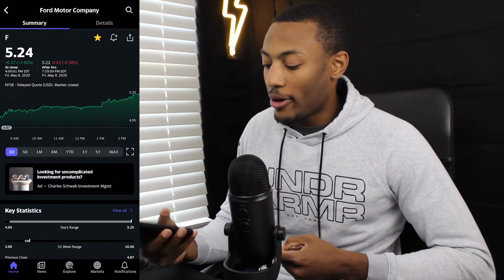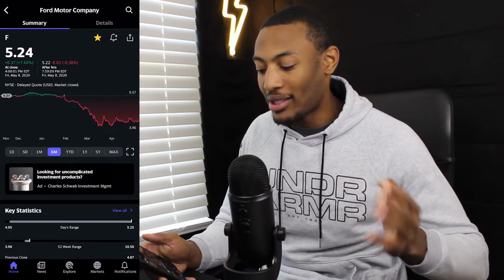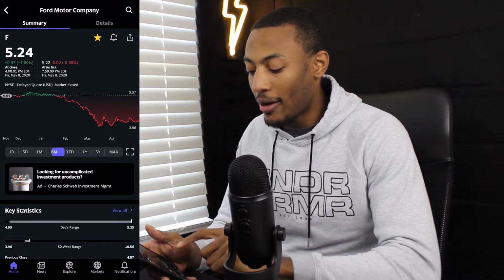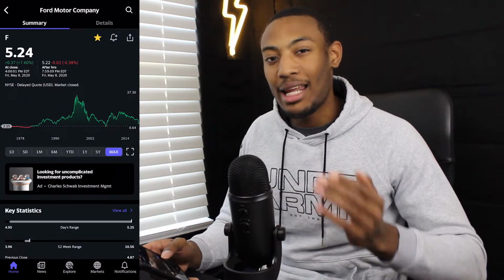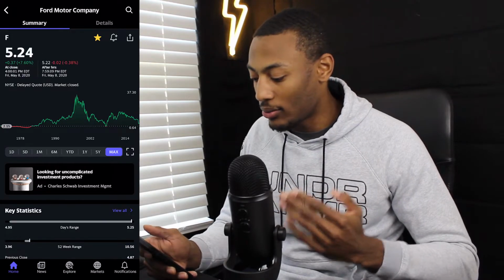5 Stocks to Buy Now in 2020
In this video, I do an analysis of the top 5 stocks that are on my watchlist as of May 2020.

In this video, I am doing a breakdown of the top 5 stocks on my watchlist to see if any of these stocks are attractive enough to add to my Robinhood Dividend Portfolio or my WeBull growth portfolio.

The goal of this video is to give you an in-depth look into my thought process as I choose which stocks I will buy moving forward.

While I may choose to purchase all of these stocks, or none of them, it is important that you do your OWN due diligence as an investor and make sure that you are comfortable with your investing decision.

I can not stress this next point enough:
NEVER INVEST BASED SOLELY ON SOMEONE ELSE’S OPINION

Stocks that I discuss in this video:
(Descriptions are from atom.finance)

T (AT&T)
AT&T, Inc. is a holding company, which engages in the provision of telecommunications media and technology services. It operates through the following segments: Communications, Warner Media, Latin America, and Xandr. The Communications segment provides services to businesses and consumers located in the U.S., or in U.S. territories, and businesses globally.

F (Ford)
Ford Motor Co. engages in the manufacture, distribution, and sale of automobiles. It operates through the following three segments: Automotive, Mobility, and Ford Credit. The Automotive segment engage in developing, manufacturing, marketing and servicing of Ford cars, Lincoln vehicles. The Mobility segment includes Ford Smart Mobility LLC and autonomous vehicles business. The Ford Credit segment comprises Ford Credit business on a consolidated basis, which is primarily vehicle-related financing and leasing activities.

OXY (Occidental Petroleum Corp)
Occidental Petroleum Corp engages in the exploration and production of oil and natural gas. It operates through the following segments: Oil and Gas, Chemical, and Midstream and Marketing. The Oil and Gas segment explores for, develops and produces oil and condensate, natural gas liquids and natural gas. The Chemical segment manufactures and markets basic chemicals and vinyls. The Midstream and Marketing segment purchases, markets, gathers, processes, transports and stores oil, condensate, natural gas liquids, natural gas, carbon dioxide, and power.

KO (Coca-Cola)
The Coca-Cola Co. is a non-alcoholic beverage company, which engages in the manufacture, market, and sale of non-alcoholic beverages which includes sparkling soft-drinks, water, enhanced water and sports drinks, juice, dairy, and plant-based beverages, tea, and coffee and energy drinks. Its brands include Coca-Cola, Diet Coke, Coca-Cola Zero, Fanta, Sprite, Minute Maid, Georgia, Powerade, Del Valle, Schweppes, Aquarius, Minute Maid Pulpy, Dasani, Simply, Glaceau Vitaminwater, Bonaqua, Gold Peak, Fuze Tea, Glaceau Smartwater, and Ice Dew.

RF (Regions Financial)
Regions Financial Corp. operates as a bank holding company. It provides traditional commercial, retail and mortgage banking services, as well as other financial services in the fields of investment banking, asset management, trust, mutual funds, securities brokerage, insurance and other specialty financing. The company operates through the following sectors: Corporate Bank, Consumer Bank, and Wealth Management.

My YouTube Equipment:
My Cheap Camera (Great for Beginners)
Umbrella Lighting
Blue Yeti Mic (Refurbished to Save Money)

and then it's my face, but that's not for sale. I also use Audacity for audio recording and Adobe Premiere Pro to edit my video.

The Centennial Investor is part of an affiliate network and receives compensation for sending traffic to partner sites. The content in this video is accurate as of the posting date. Some of the offers mentioned may no longer be available.